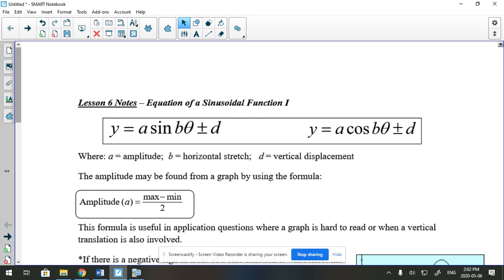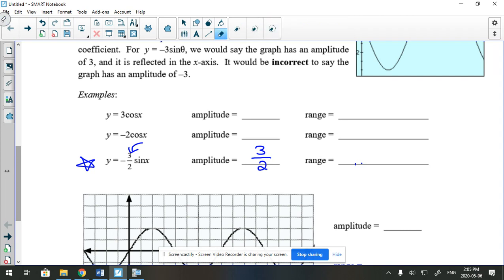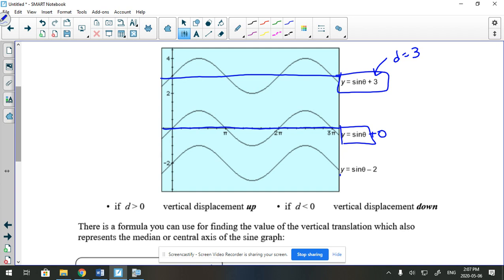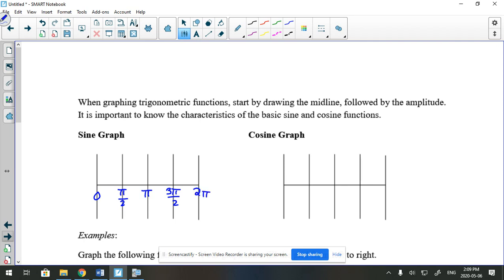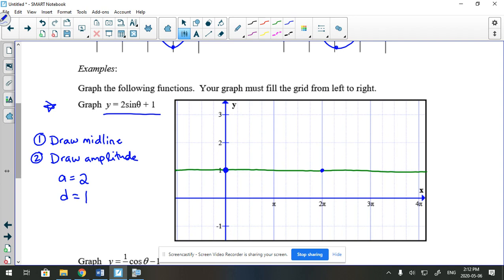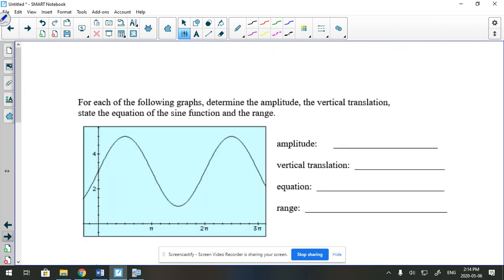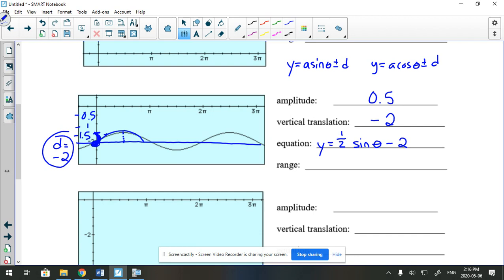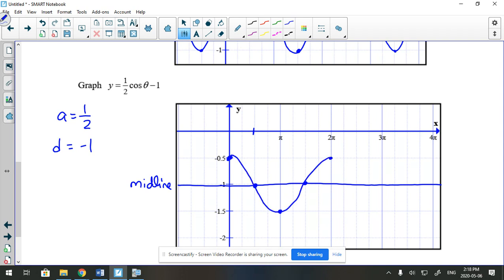Math 30-2 Unit 7 Lesson 6